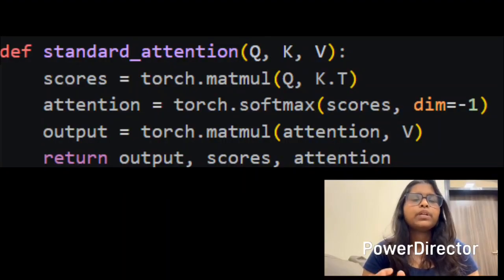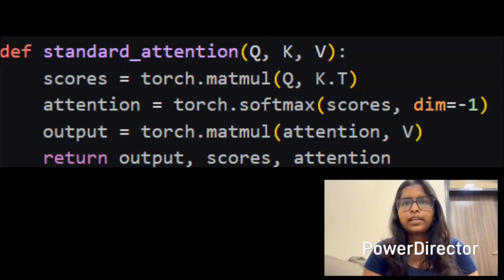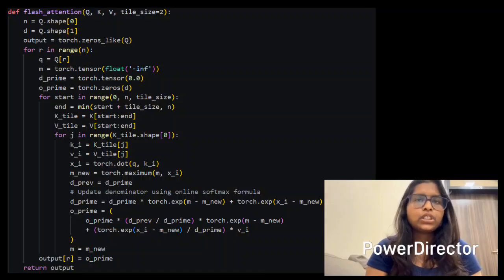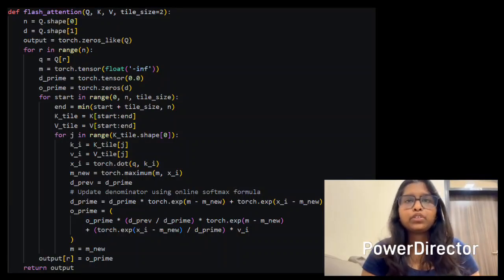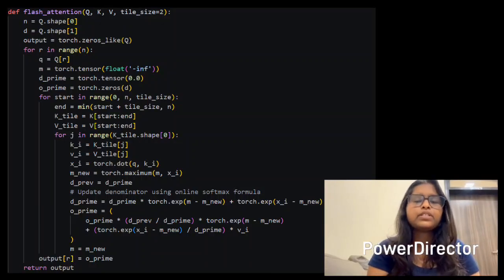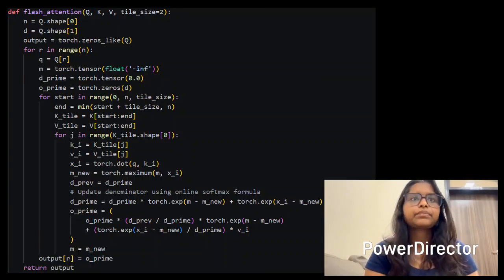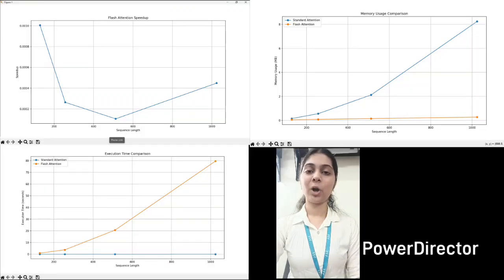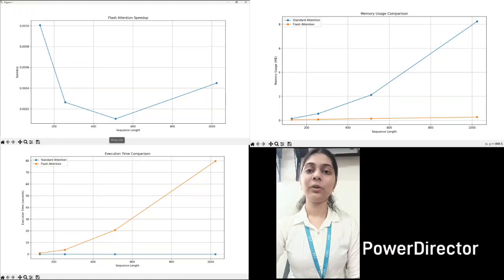Architectural Analysis of Memory-Efficient Attention Mechanisms Using FlashAttention - Mini Project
In this video, we present our mini-project on FlashAttention, focusing on its importance from a Computer Architecture and Organization (CAO) perspective.

Modern transformer models use attention mechanisms that are highly memory-intensive and inefficient for large inputs. This project explains how FlashAttention, introduced by Tri Dao, improves performance by optimizing memory usage and reducing data movement across the GPU memory hierarchy.

Team Members
Shaheli Paul - 24BCE0562
Ipsita Jena - 24BCI0157
Ankita Banerjee - 24BCI0125